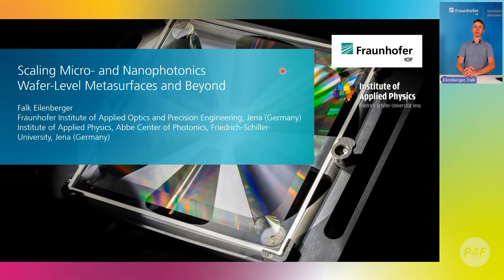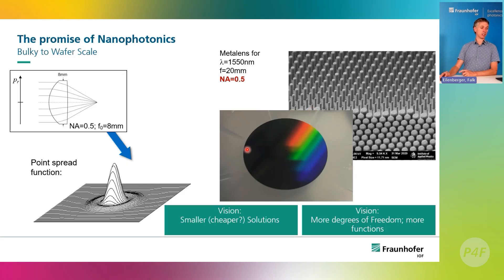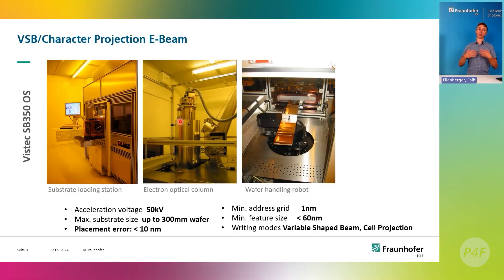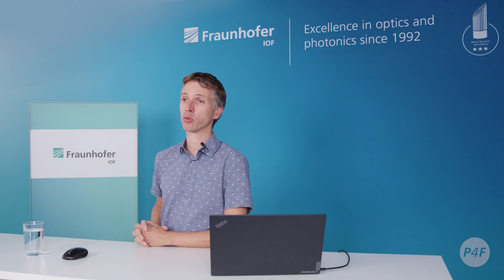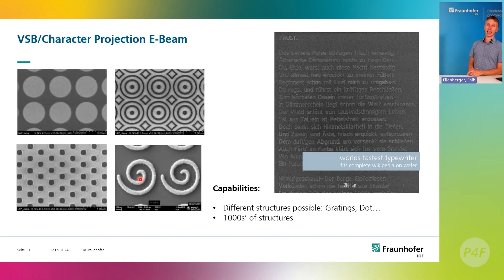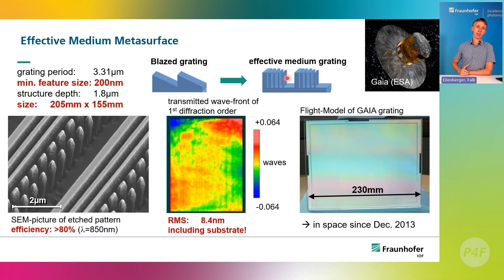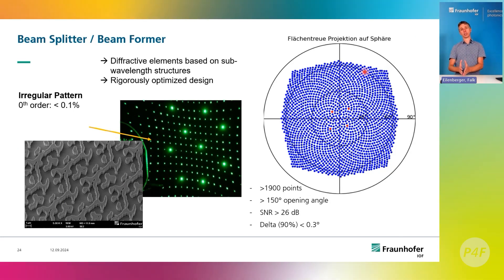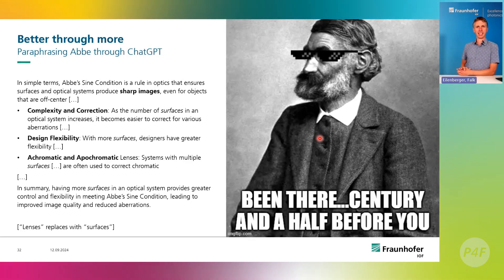Metasurfaces and optical metasystems - lecture by Falk Eilenberger | Photonics4Future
New applications, new possibilities: Metasurfaces are the optics of the future. These structures offer advanced functions extending far beyond classic optics. In this lecture, Falk Eilenberger will provide insights into metasurface development, explain the basics and provide a glimpse into the future of metasystens. Falk is the head of the Micro- and Nanooptics department at Fraunhofer IOF. The leading application-oriented research institute for photonics.